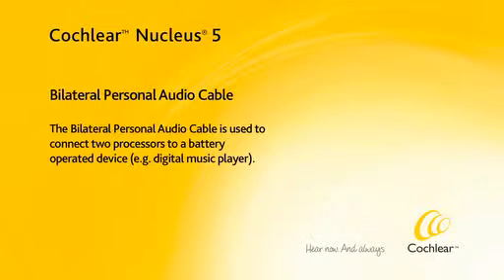Using the Bilateral Personal Audio Cable